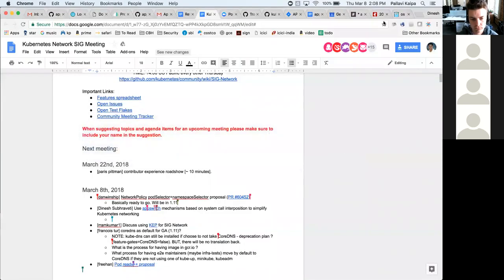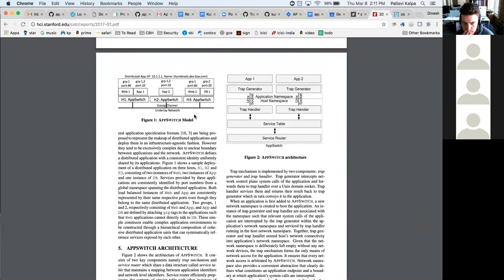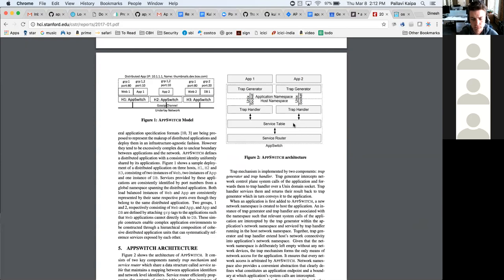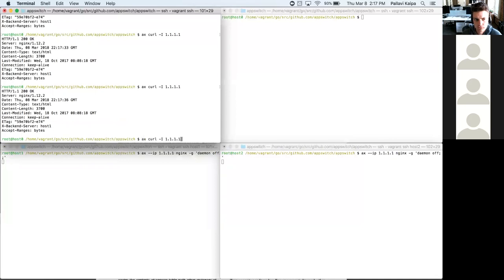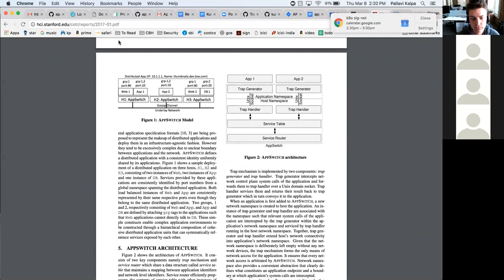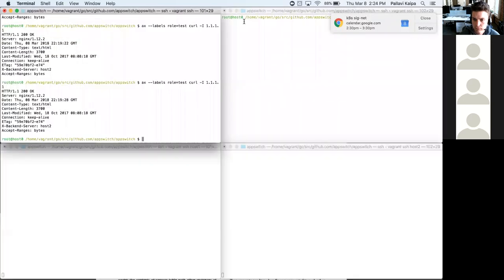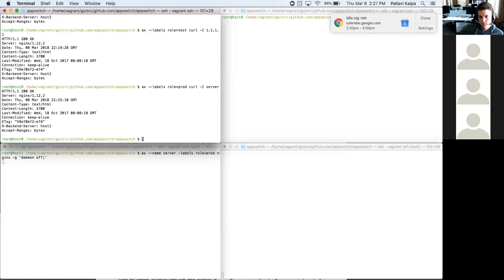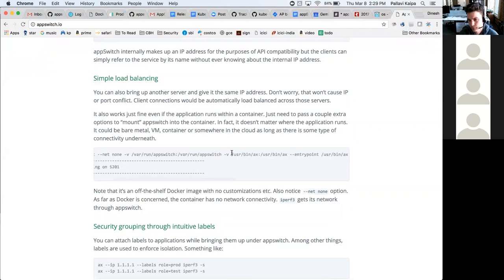Kubernetes SIG Network 2018-03-08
Kubernetes SIG Network meeting from March 8th, 2018